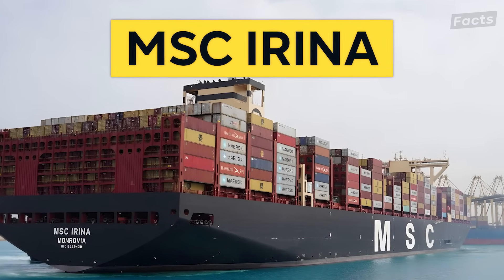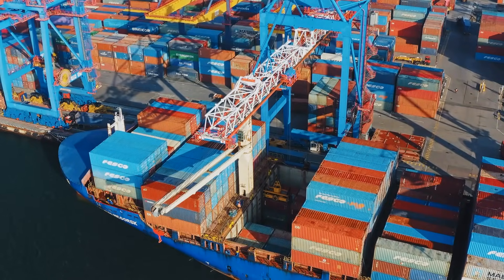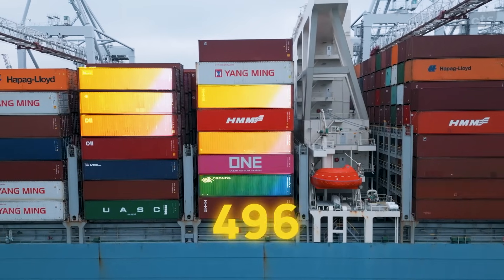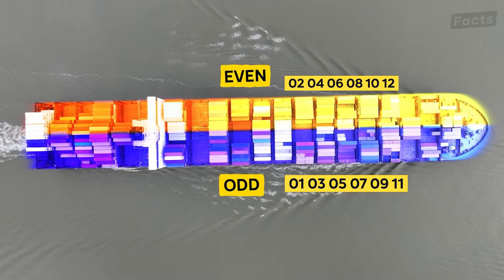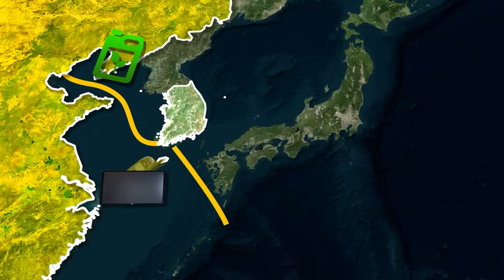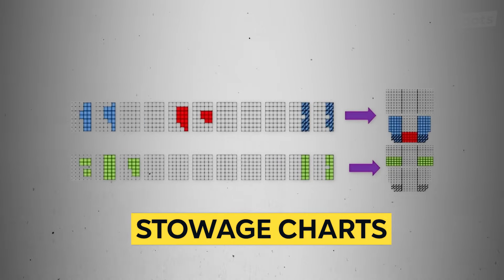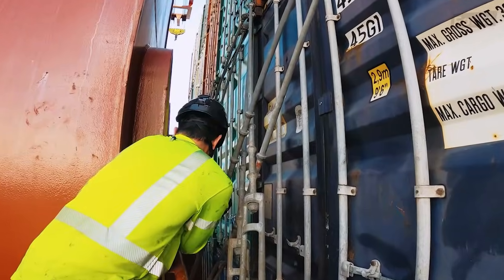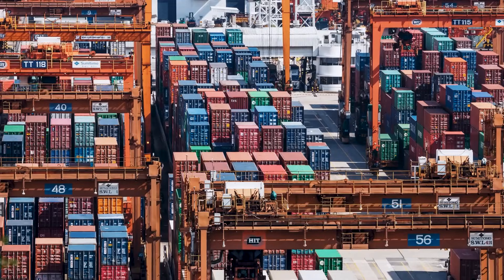How Giant Container Ships Actually Work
Loading Container Ships is Much Harder Than You Think. Today's video will cover a fascinating yet highly overlooked part of our world: containers. Practically every good we use in our daily lives was at some point inside a standard shipping container. Our video today will focus on just how these containers work and the insane engineering involved in getting them from point to point.